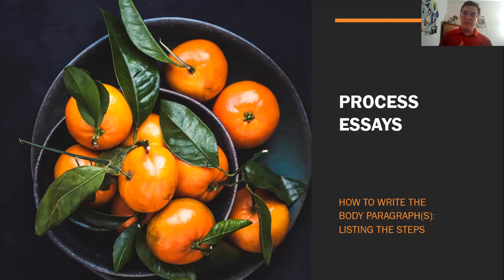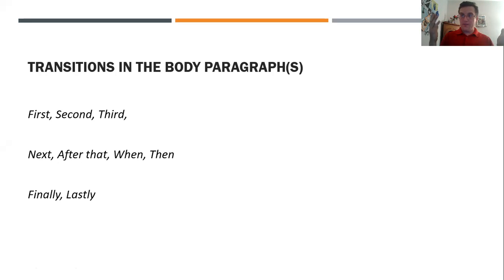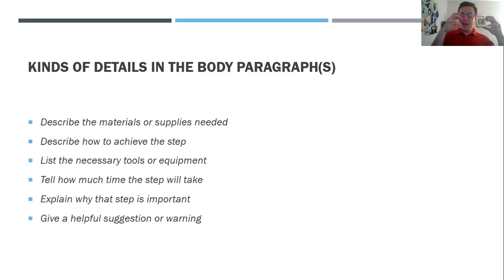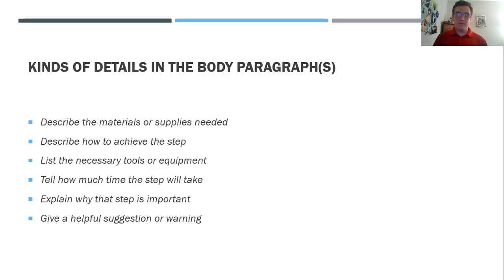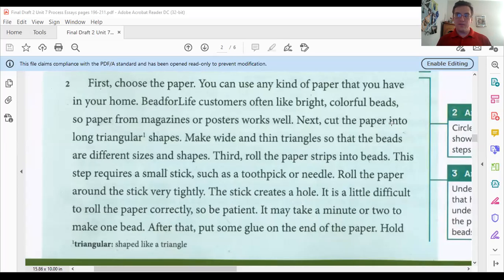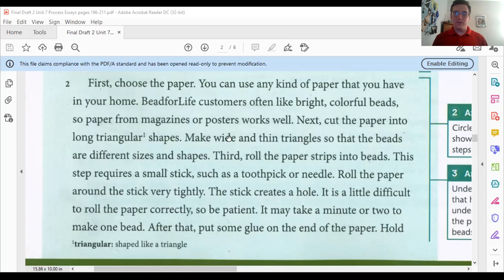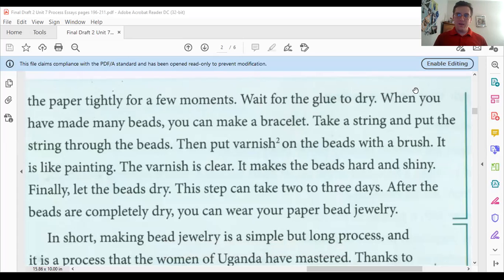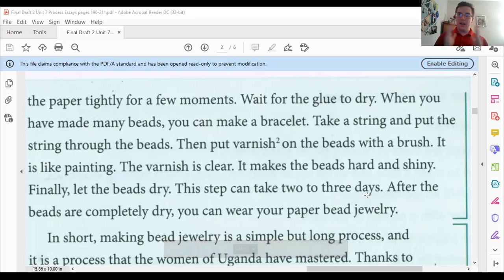Process Essays 2: The Body and Supporting details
How to write the body paragraph(s) for a process essay.